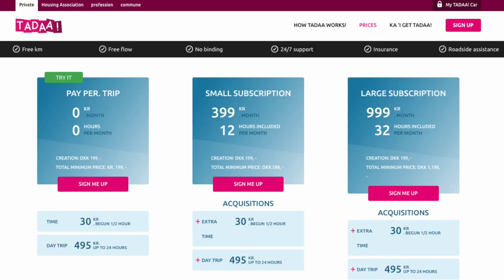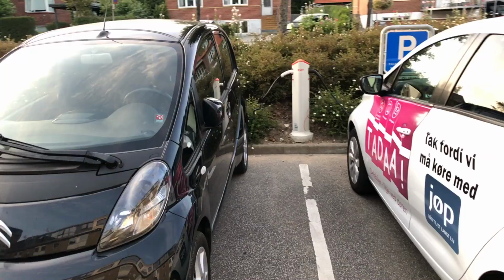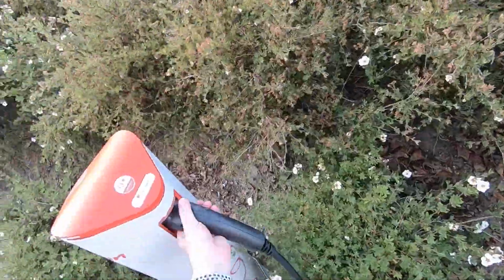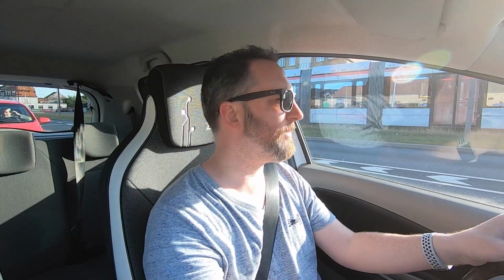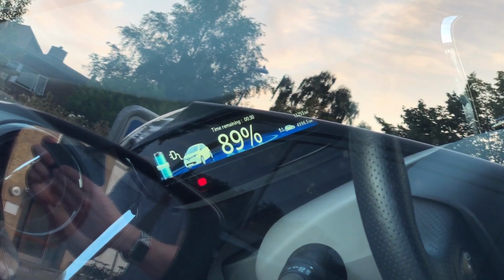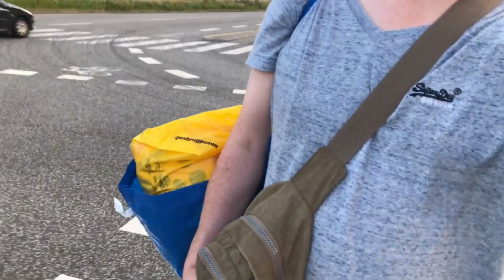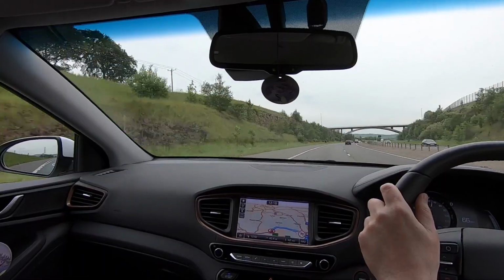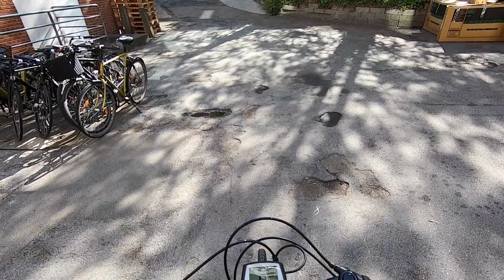Are Hourly Rental EVs The Best Way To Avoid Buying Electric Cars? (Tadaa! Renault ZOE Denmark)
Rent-by-the-hour EVs - like the Renault ZOE electric cars from car sharing company Tadaa! - are dotted around various places here in Denmark. I've never seen anything similar back in the UK...

Is this a viable alternative to needing money down, and burning cash just to buy an EV? Should you have to OWN a car to USE one? I tested the Tadaa! app and ZOE car for a few hours to find out!

I've also looked into short-term so-called 'mini-leasing' from rental company Sixt, again for the ZOE. During this busy week I finally also tried an electrically assisted e-bike - and a tricycle cargo bike with electric motor. Great fun!

Slowly I'm feeling more informed before making any big purchasing decisions... I'm exploring my 'zero tailpipe' transport plans to see which work for me and my family :)